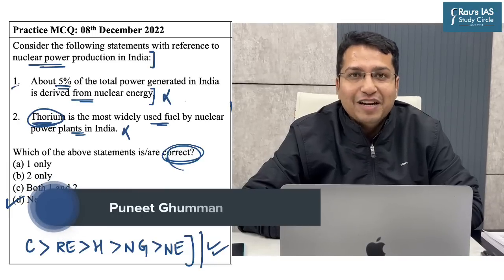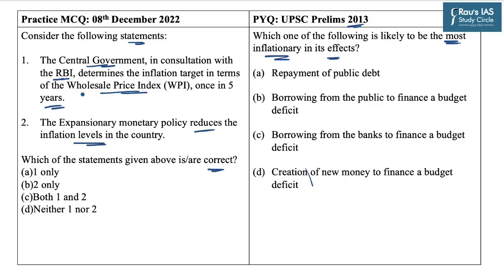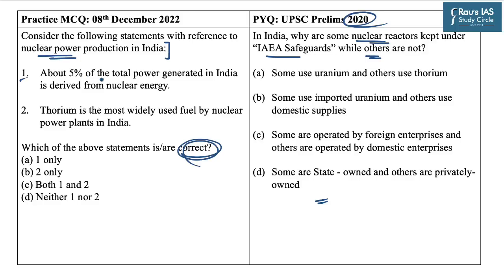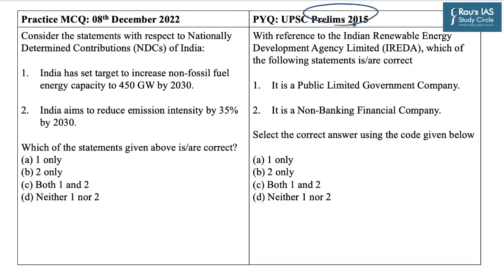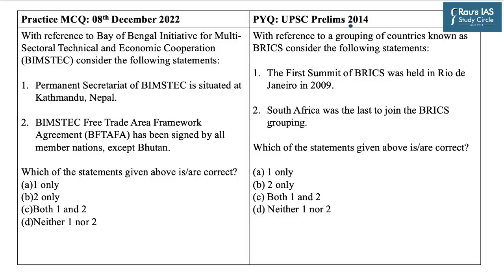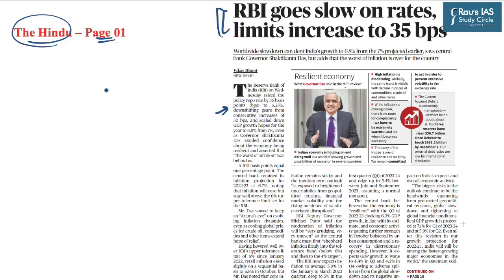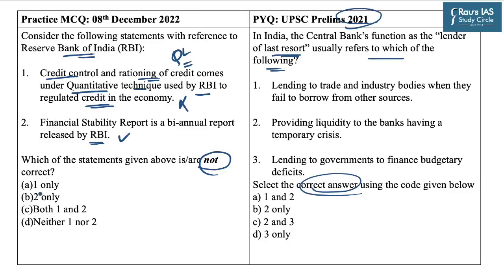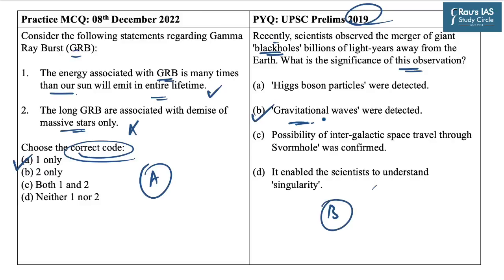Daily Prelims Practice from THE HINDU & INDIAN EXPRESS, 08 December 2022 UPSC IAS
Presented by: Mr. Puneet Ghumman of Rau’s IAS Study Circle

1. Inflation (00:16)
2.  Gamma Ray Burst (02:20)
3.  Nuclear Power (04:31)
4. Renewable Energy (06:25)
5. BIMSTEC (08:22)
6. RBI (10:16)

Indian Economy
Government Schemes 2022
Polity & Governance
Environment, Ecology & Biodiversity
Science & Technology
International Relations